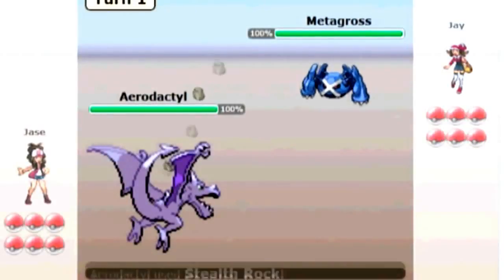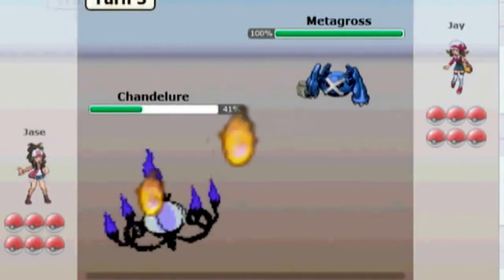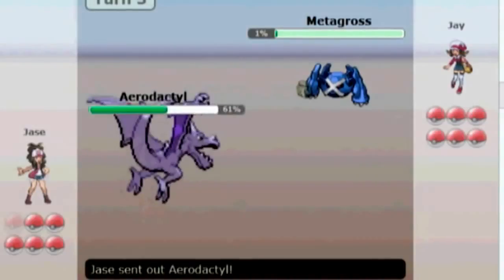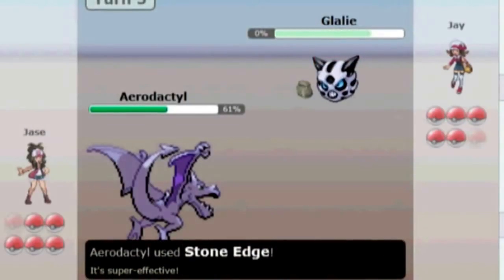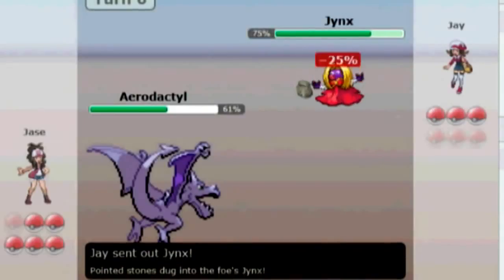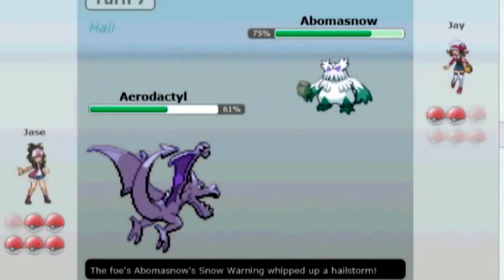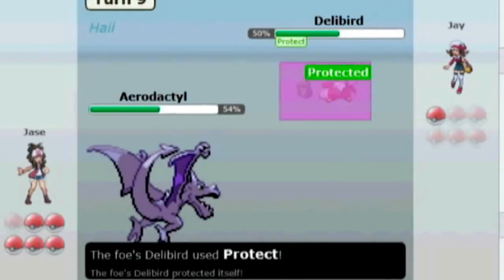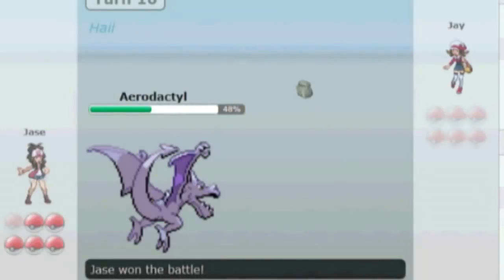Pokemon Online: #6 Jase vs Jay